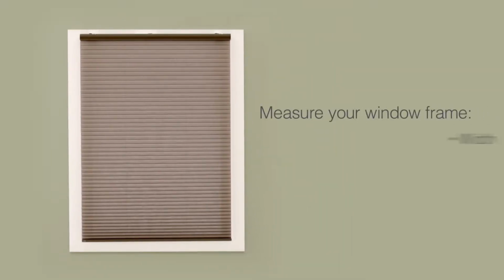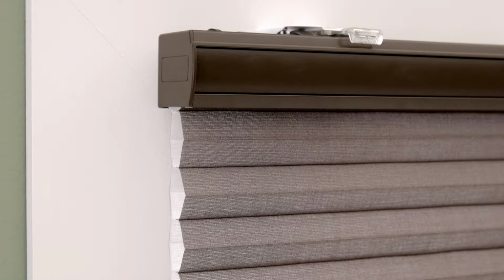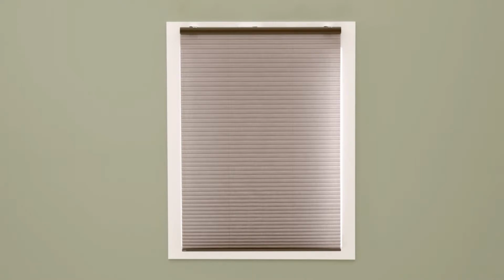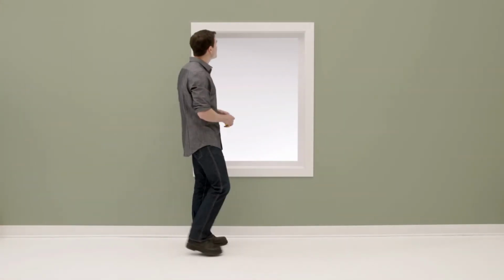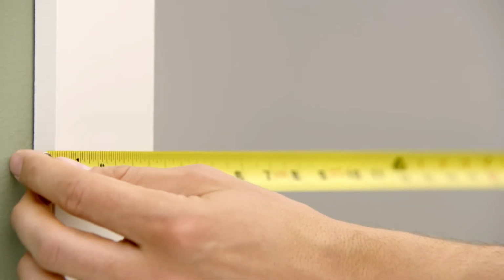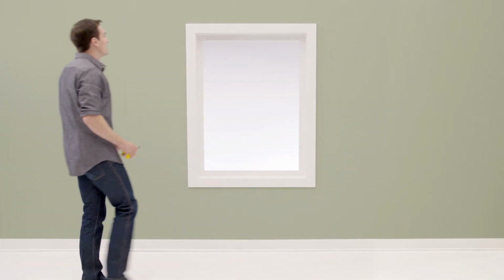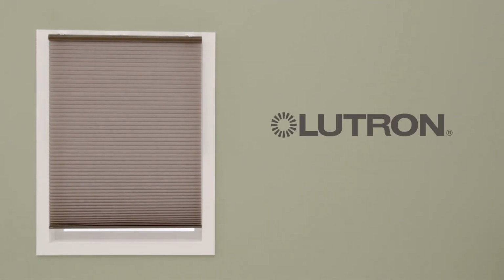Serena by Lutron: Measuring Outside Mount Honeycomb Shades